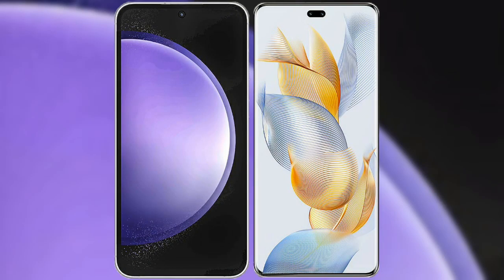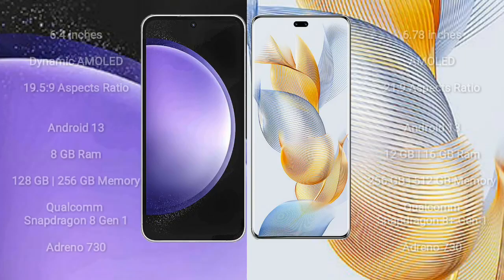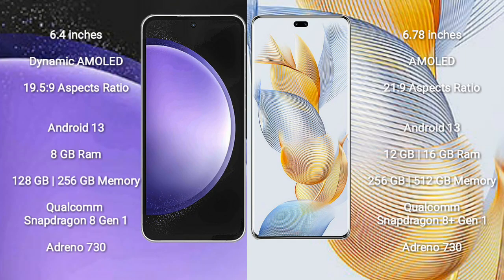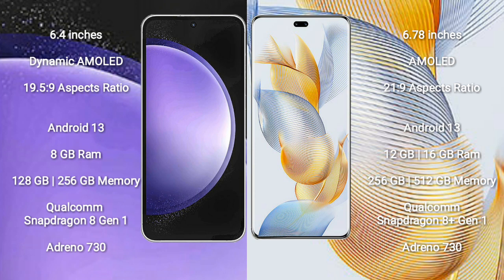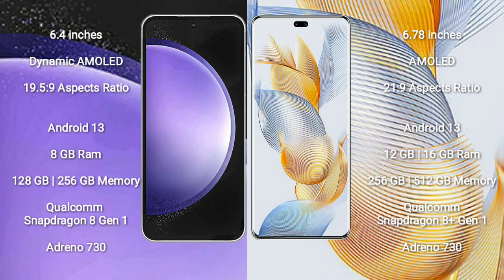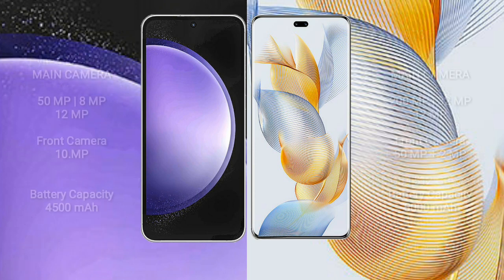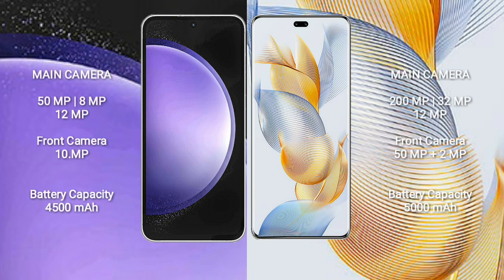Samsung Galaxy S23 FE vs Honor 90 Pro Review